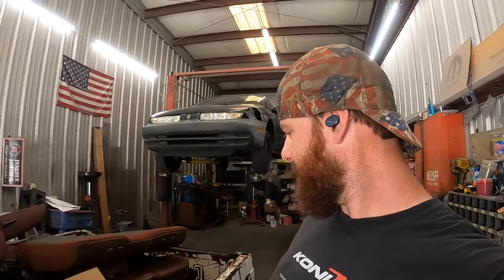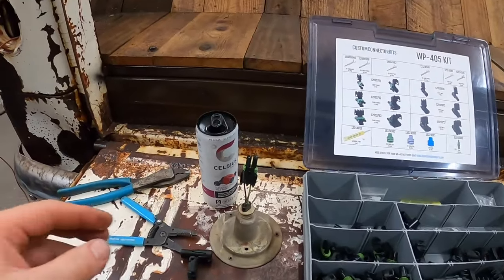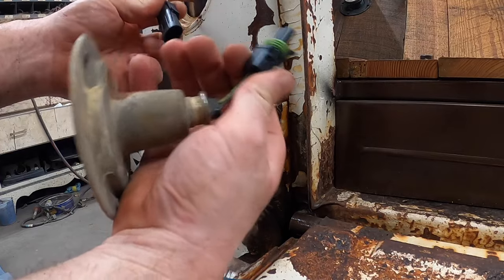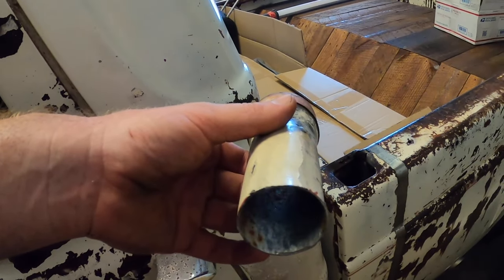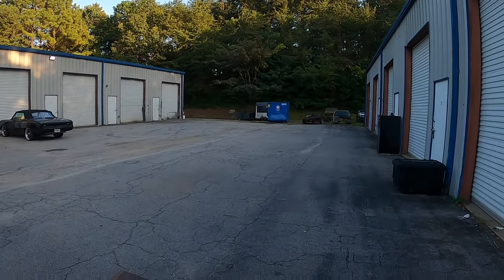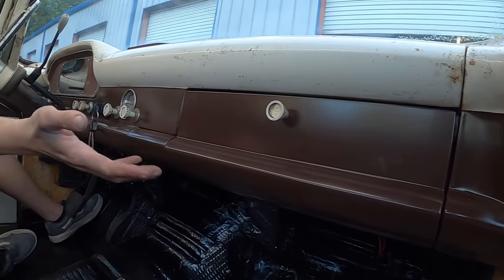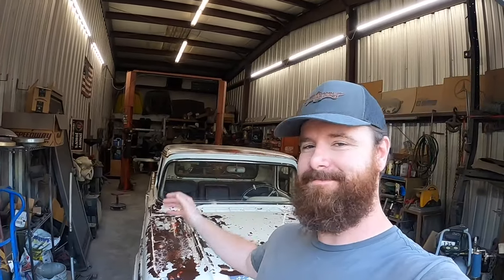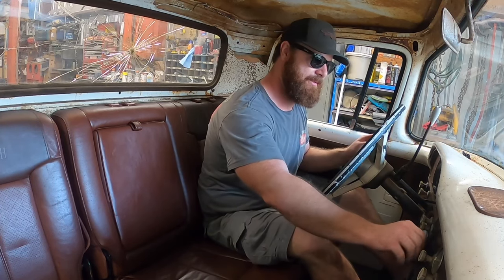FIRST DRIVE & FINISHING TOUCHES! CHEAP BUDGET F100 CROWN VIC SWAP!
Next project on the channel that is really exciting for us, 1959 Ford F100 Long bed and 2010 Ford Crown Victoria Police Interceptor chassis swap. In this video, it is a compilation of multiple 30 minutes a day videos of finishing touches knocking out the nitty gritty tasks that round out a shop truck build. We end this series with our first drive. This series of videos will highlight how to do this conversion as simple and cost effective as possible. We are shooting for $2000 initial budget to have a running driving shop truck. In the future, we will make improvements after we enjoy it for awhile. Also, you know me, this is staying patina!

If you are interested in our Best Damn Shop Around March please check out our